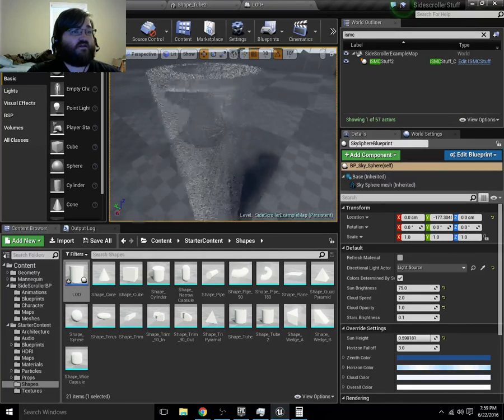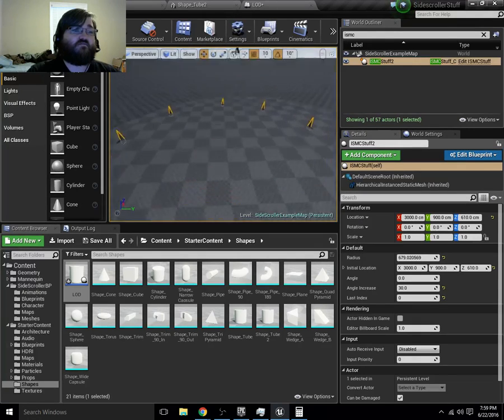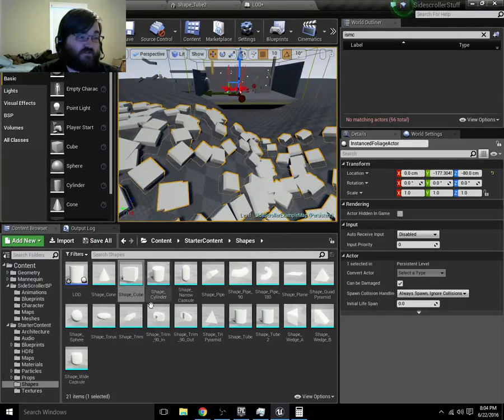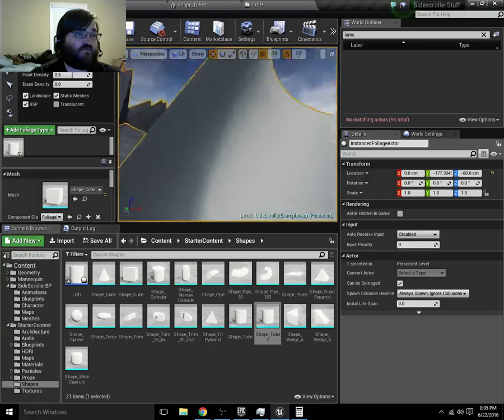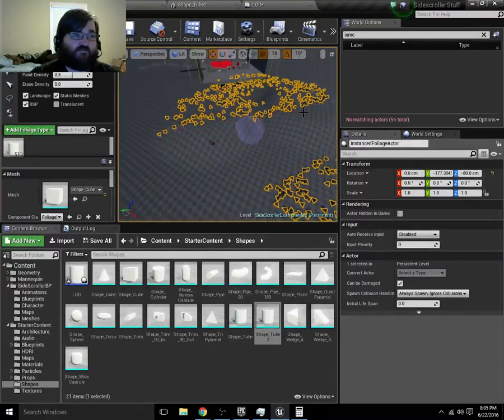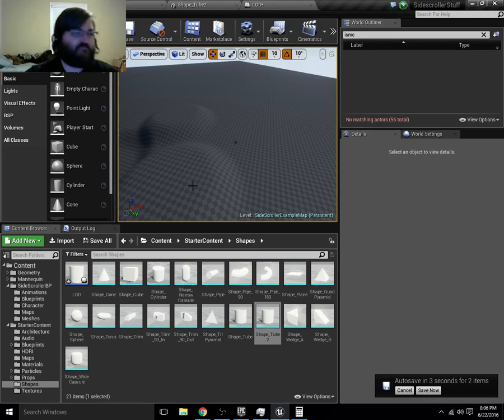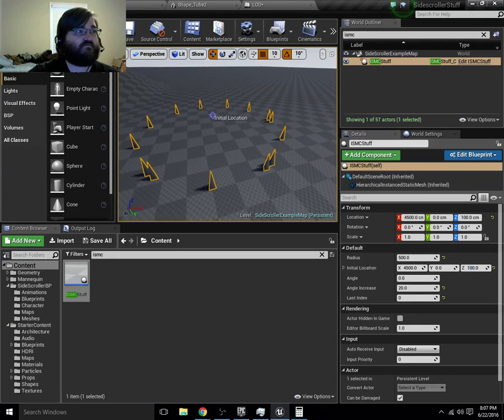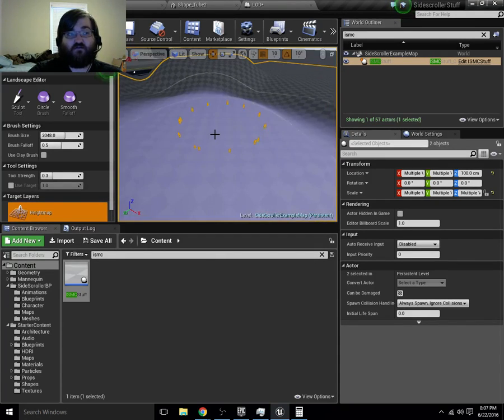HISMCs and their use gamedev blueprints (Part 5)